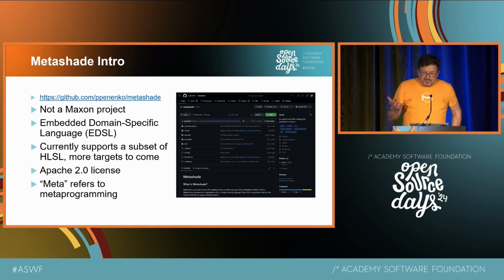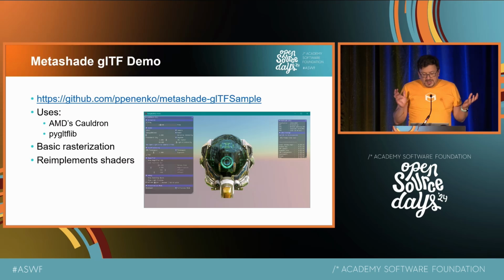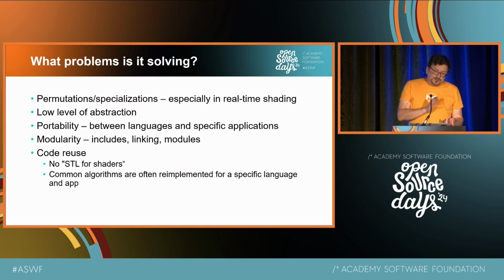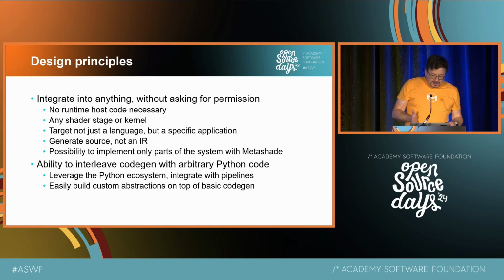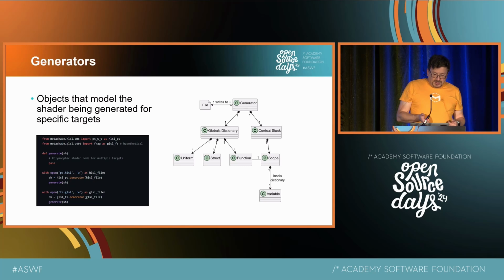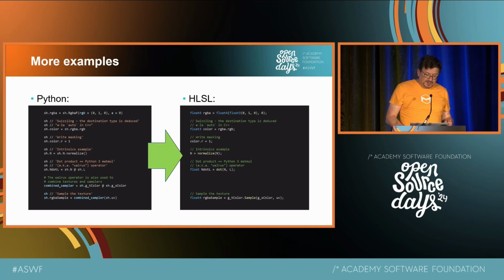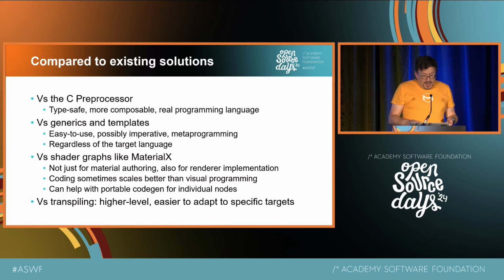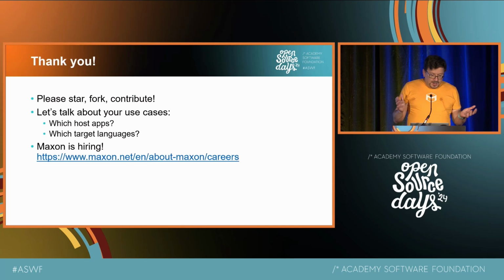Pythonic Shader Metaprogramming with Metashade - Pavlo Penenko, Maxon Computer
This talk introduces Metashade - a Python-based embedded domain-specific language (EDSL) for programming shaders Metashade overloads Python's syntax to generate code in a target shading language. The presentation starts with a discussion of known shader programming challenges, such as managing permutations, portability, and code reuse. It then provides an overview of existing solutions, such as the C preprocessor, generics, shader graphs, transpiling, and EDSLs. Finally, the presentation details the design and implementation of Metashade and argues how it can be an improvement over the existing methods.